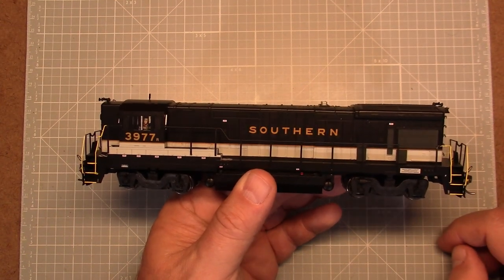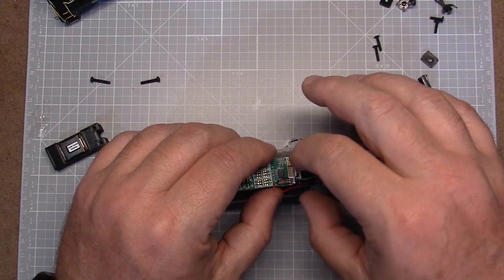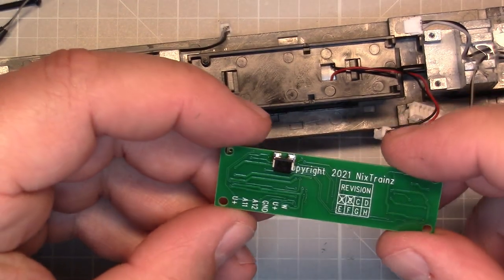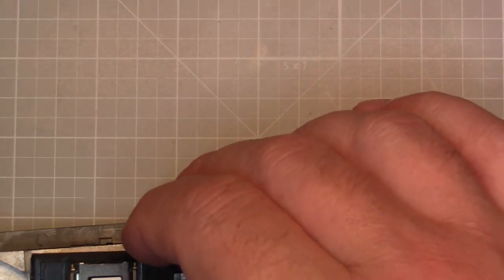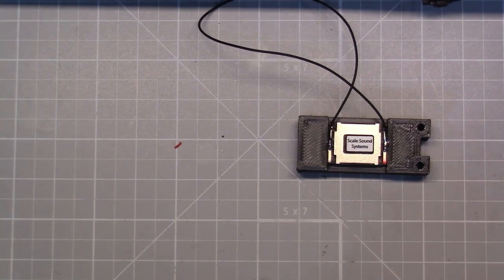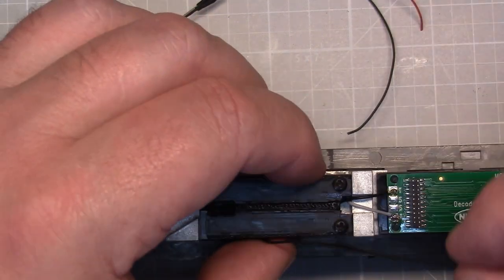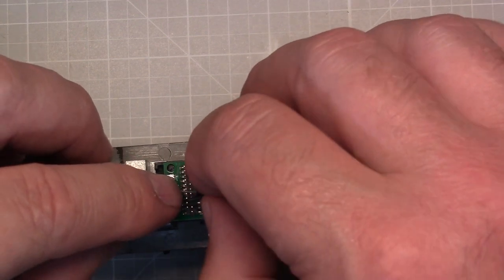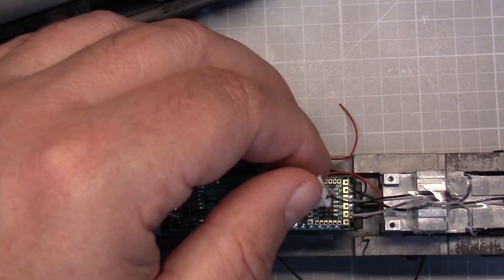Atlas B23-7 DCC install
Complete Dcc install including a NixTrainz Decoder Buddy, Soundtraxx 21 pin decoder, TCS KA 4 Keep Alive and a Scale Sound Systems speaker.